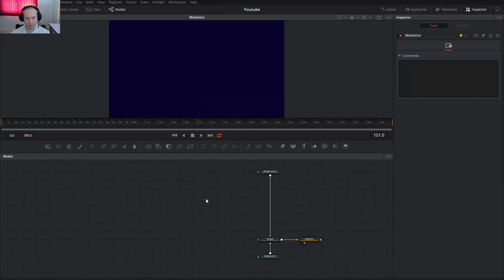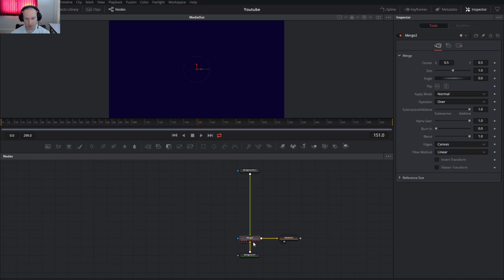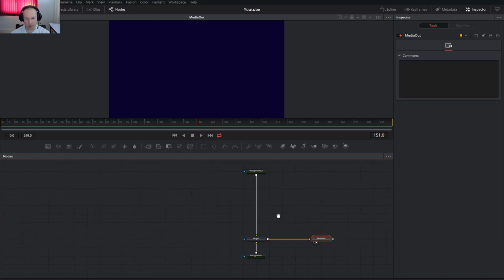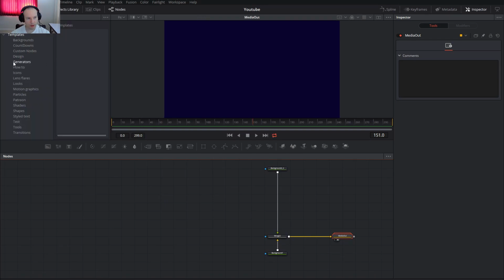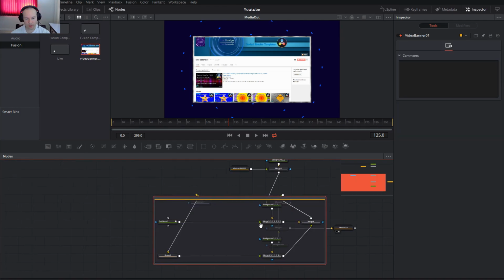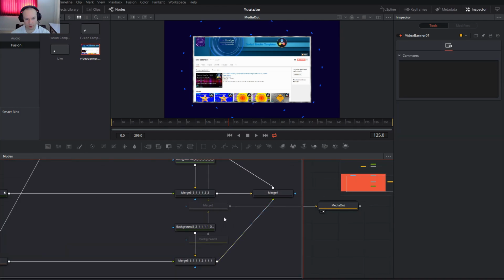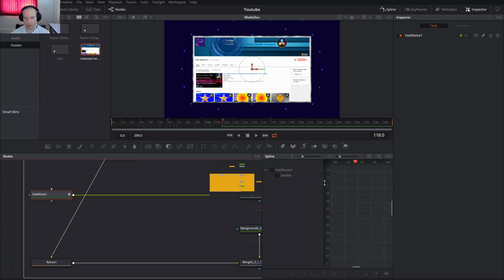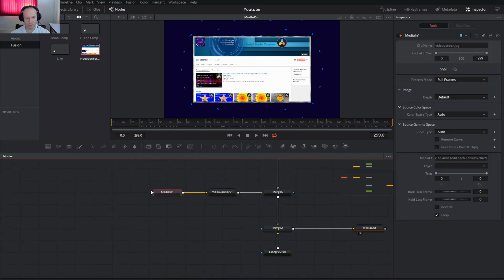0081 Davinci Resolve FREE Templates for Fusion Video Banner 01